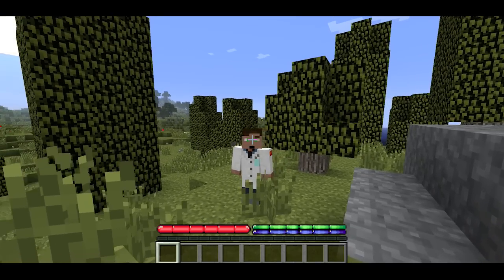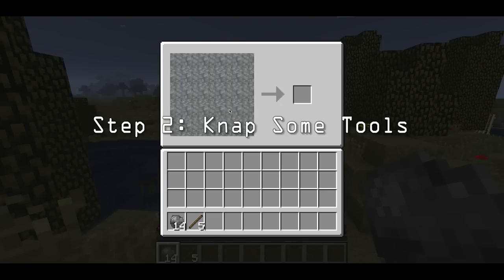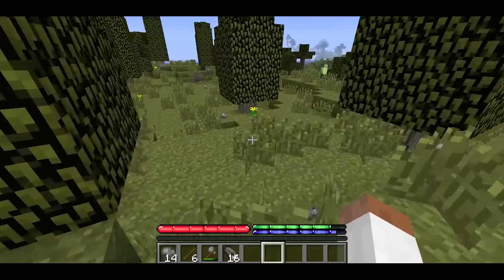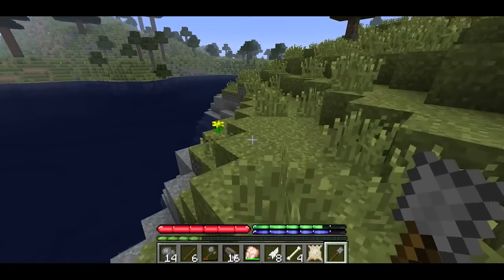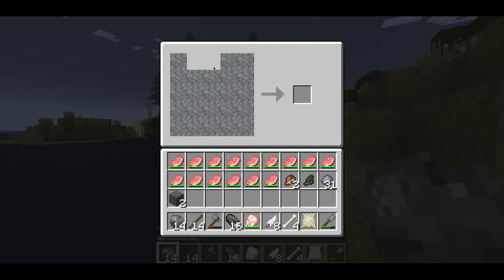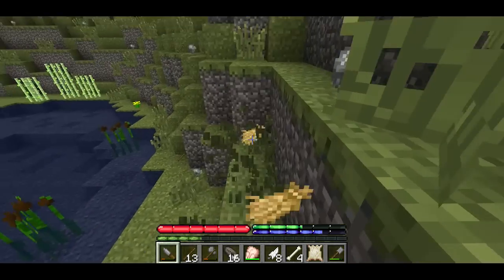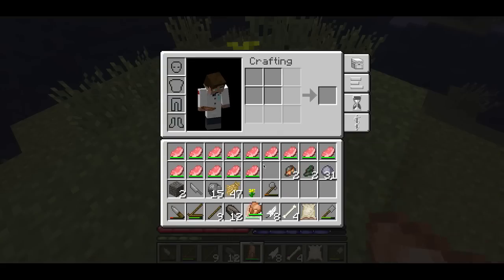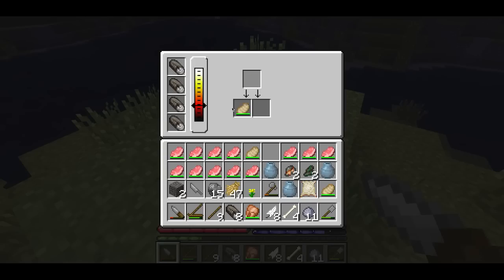TerraFirmaCraft Tutorial Ep 1: Invasion of the Dead